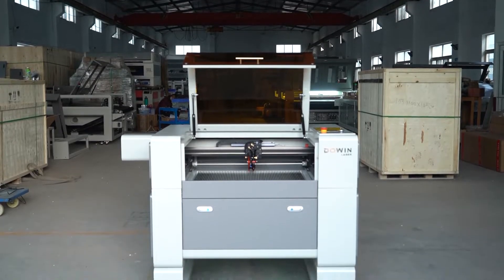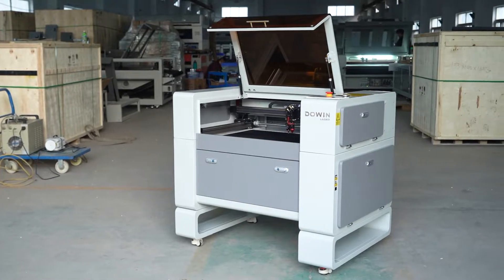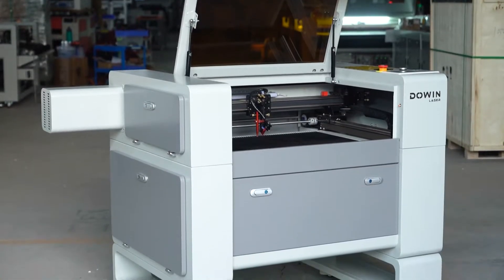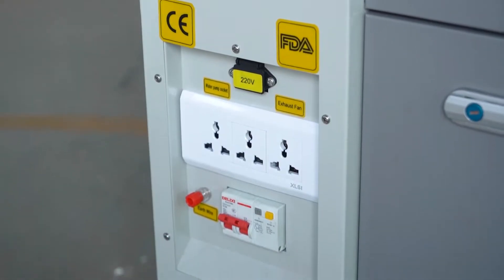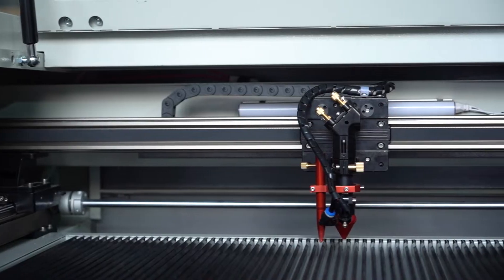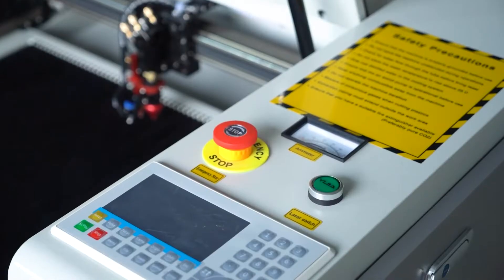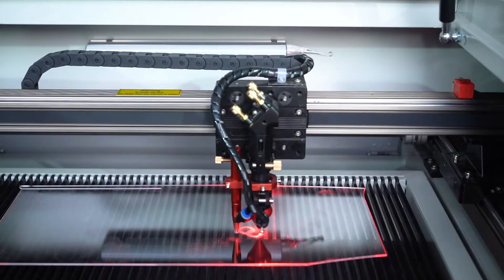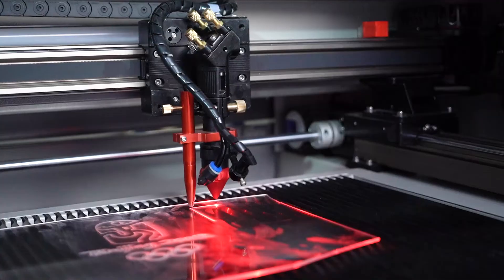DOWIN 6040 laser engraving machine display